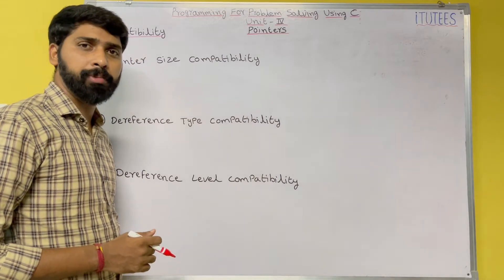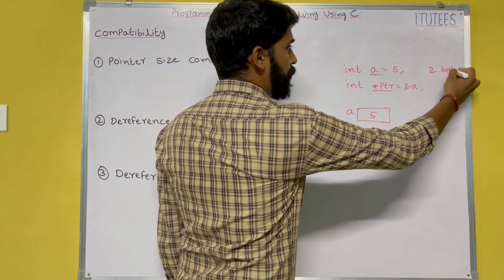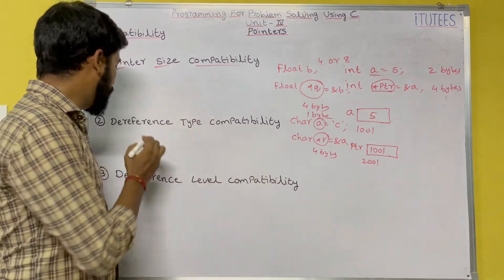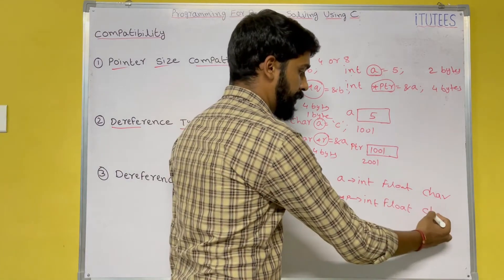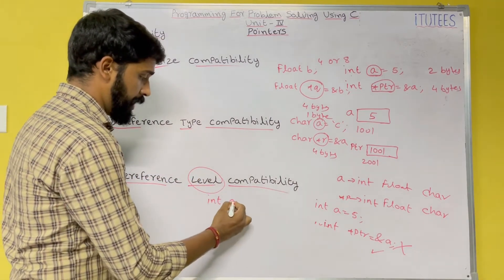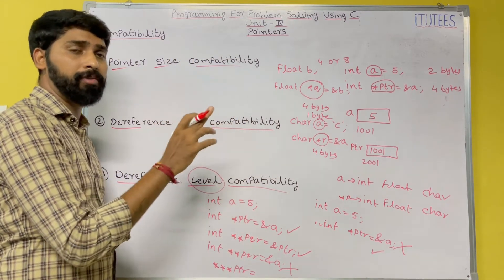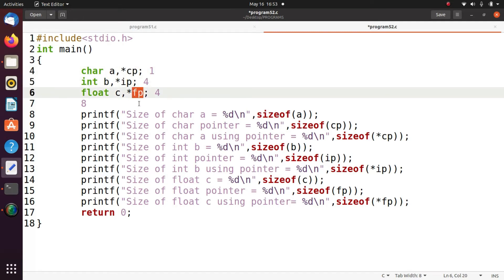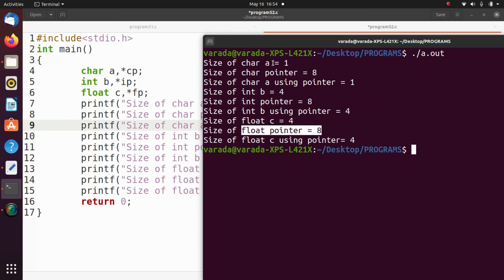Part - 78 Compatibility (Pointers)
UNIT IV
Pointers: Introduction, Pointers to pointers, Compatibility, L value and R value

Pointer Applications: Arrays, and Pointers, Pointer Arithmetic and Arrays, Memory Allocation Function, Array of Pointers, Programming Application.

Processor Commands: Processor Commands.